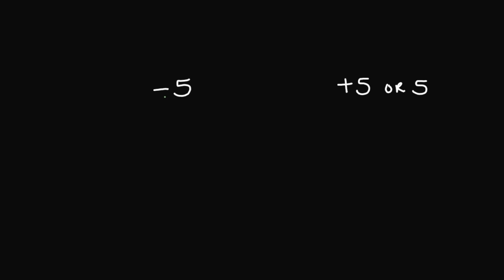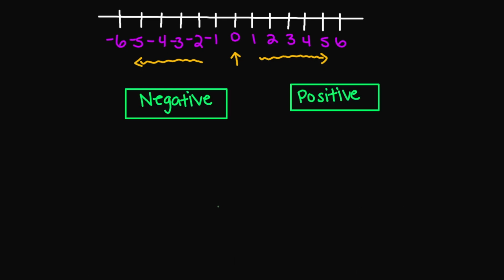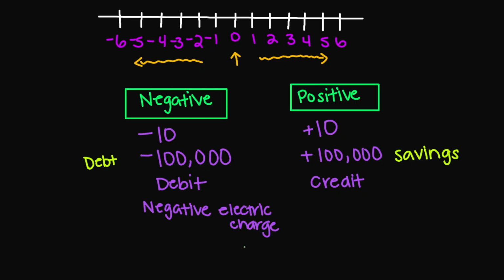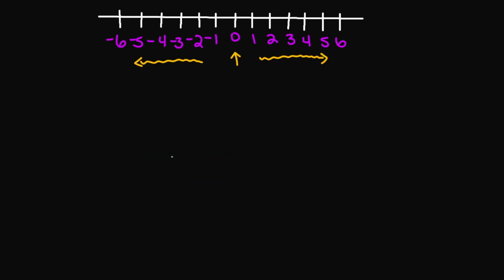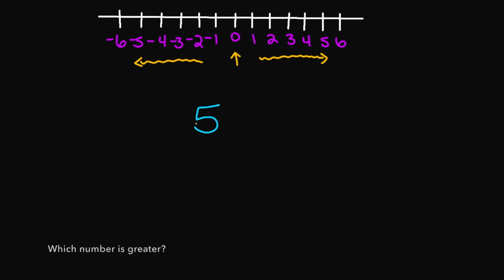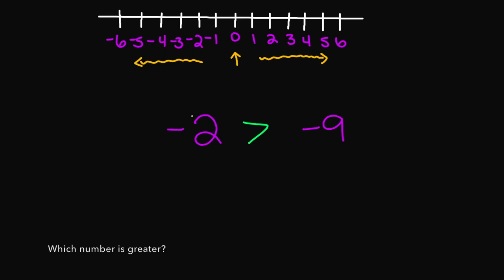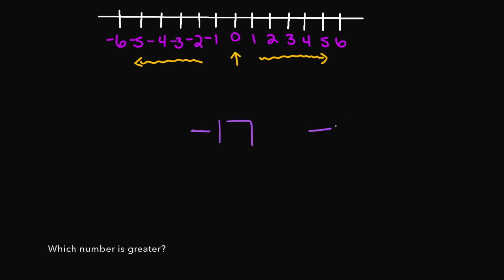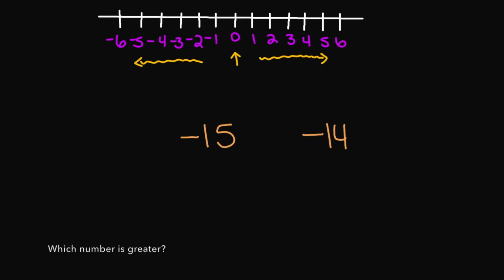Positive and Negative Numbers (Basic Review) | number line, integers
Hello Everyone! Thank you for stopping by! In today's video we review positive and negative numbers.

As of today:
🚫 No Instagram
🚫 No Twitter
🚫 No Facebook
🚫 No TikTok

🌼Glittcee™
Pronounced: Glitt-cee